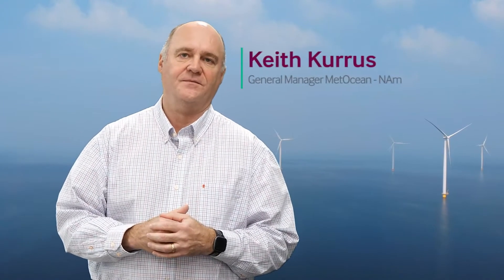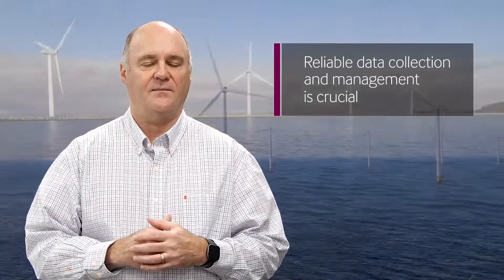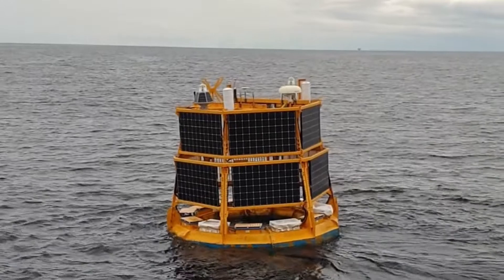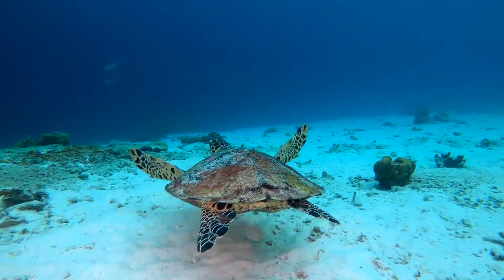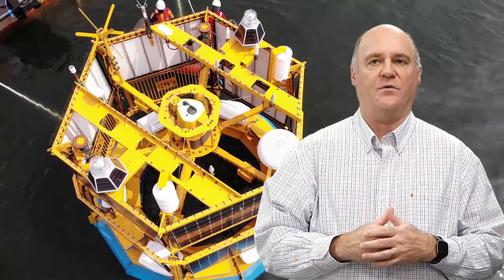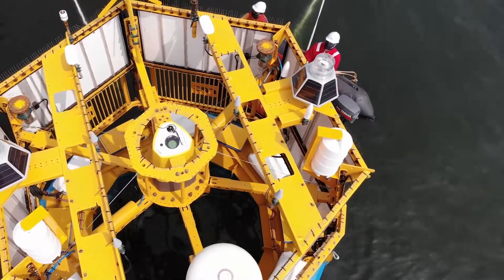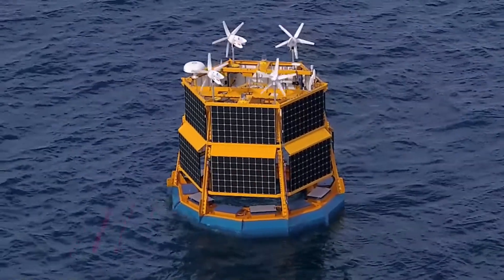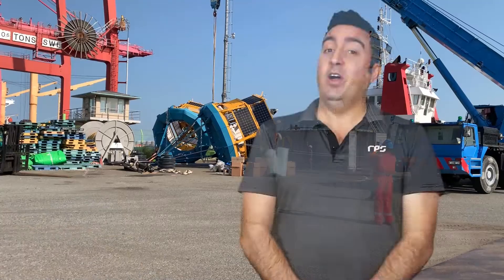Floating LiDAR buoy: the MetOcean team discuss managing offshore wind project risk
In this video, members of RPS’ MetOcean team explain how our Floating LiDAR buoys are designed to meet offshore wind project development risks, while collecting reliable data to support a ‘bankable’ investment.

If you’d like to read the Frequently Asked Questions sheet mentioned at the end of the video,

If you'd like to read the transcript of the video, please